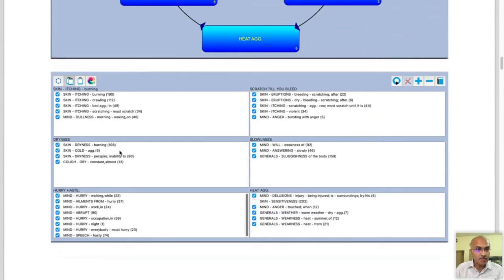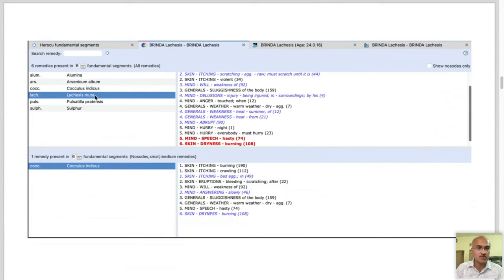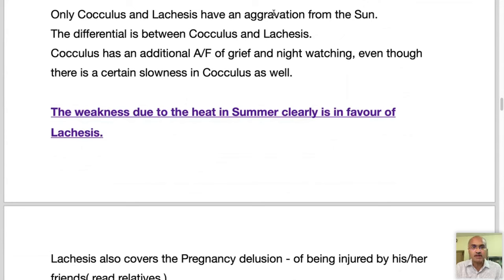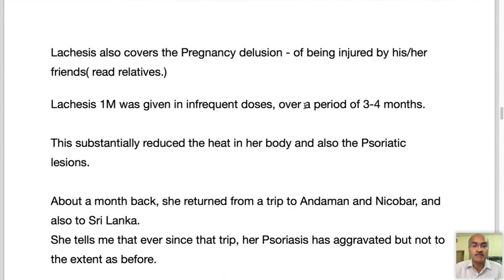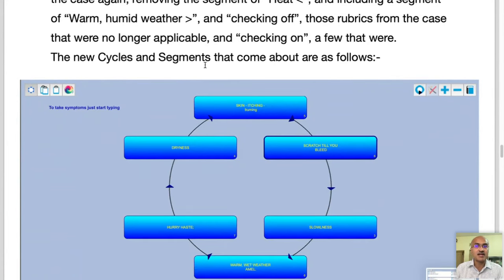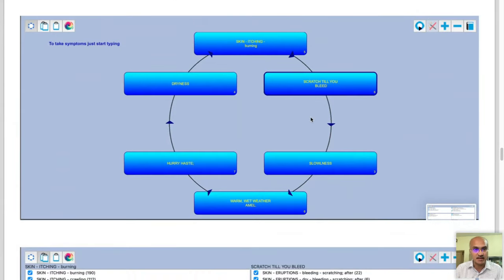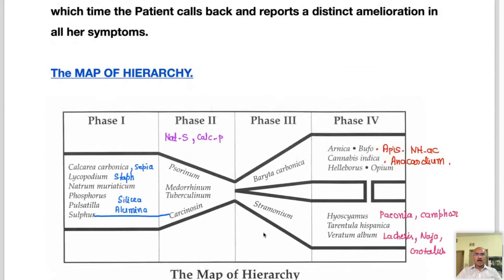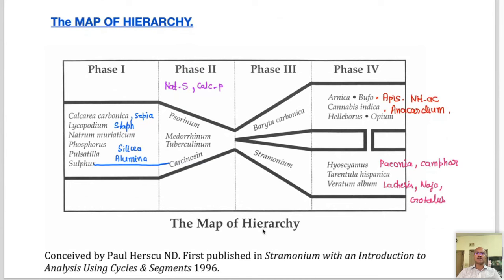Homoeopathic Management Of Psoriasis With Herscu Analysis Module By Dr. Prashanth Viswanath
In this webinar, we will learn from Dr. Prashanth Viswanath (A student of Dr. Paul Herscu) about the cycles and segments approach of the Herscu module through live cases.

Dr. Prashanth Viswanath is a Consultant Homoeopathic Physician practicing for the last 18 years in Bangalore. He is a direct student of  Dr Paul Herscu (2-year course) and uses Herscu’s analysis module for treating his cases.

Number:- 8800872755